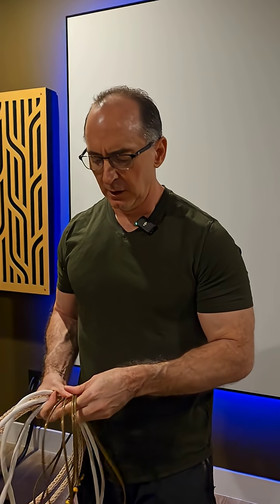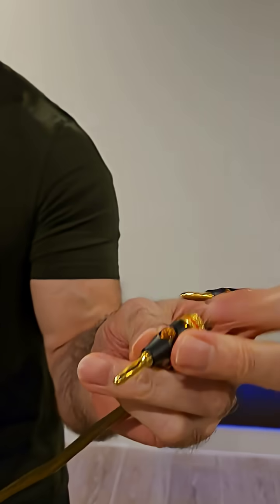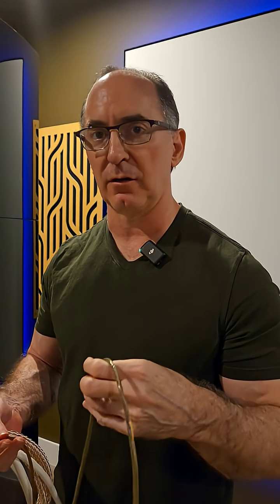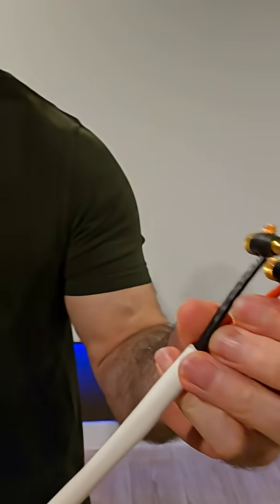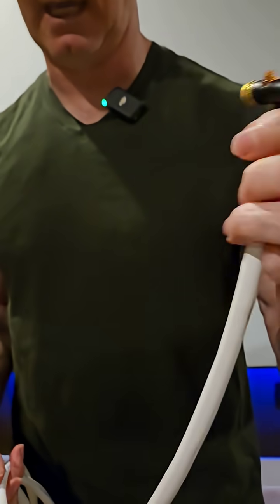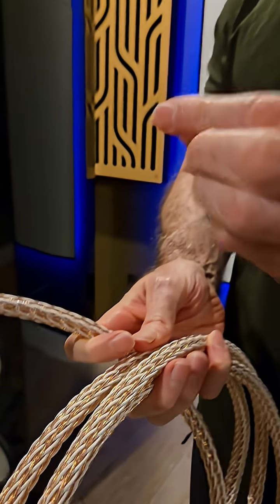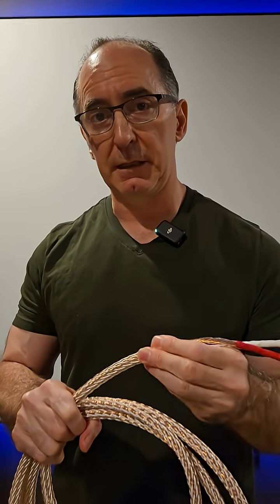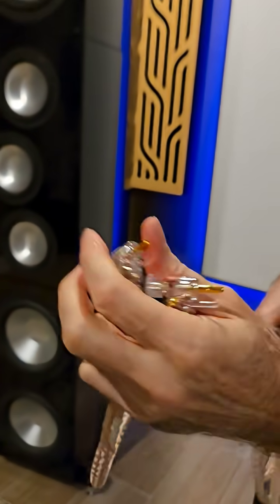What to Look for in Speaker Cables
This short video explains how to identify good vs. bad speaker cables. Never buy cables with leads spaced far apart, as this greatly increases loop area and inductance. Resistance is the most important factor (12 AWG or lower is recommended), followed by inductance (under 0.2 µH/ft) and capacitance. Solid build quality, oxygen-free, high-strand-count copper, and good terminations matter most. It’s fine to pay extra for aesthetics—as long as these basic requirements are met.

In this video, I show regular zip cord speaker cables and good exotics like the Kimber 8TCs and 12TC.

Audioholics Recommended Cables:
250ft CL2 12AWG Speaker Cable
50ft 10AWG Speaker Cable
Locking Banana Plugs
9ft 4K HDR HDMI Cables
Klipsch RP-8000F II